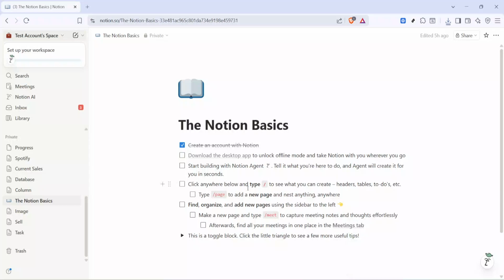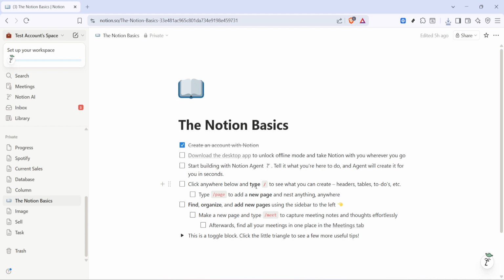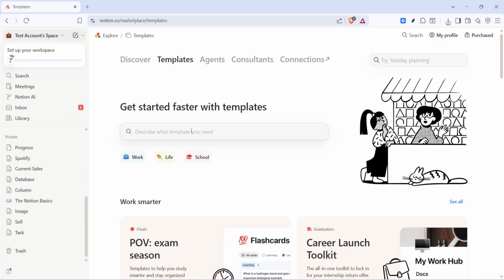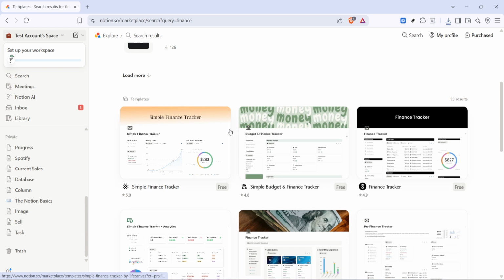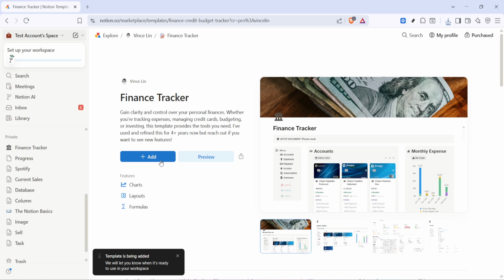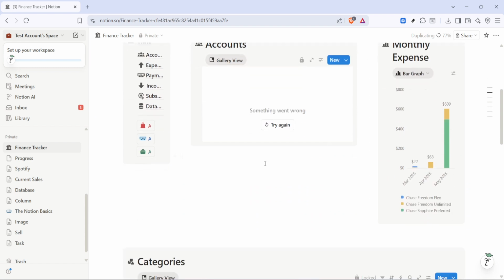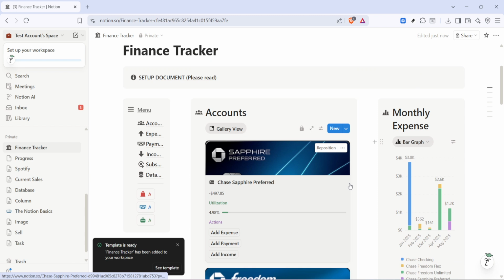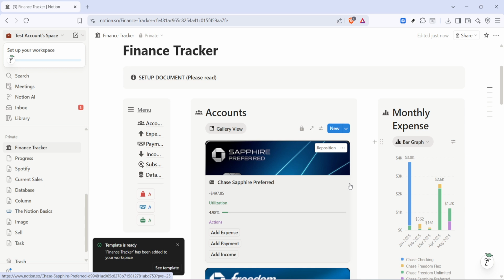How to Track your Finances in Notion (Step By Step 2026)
How to Track your Finances in Notion